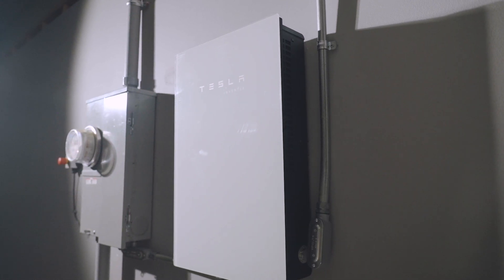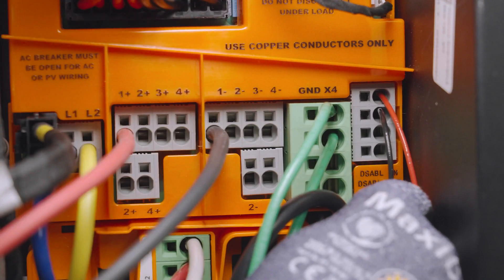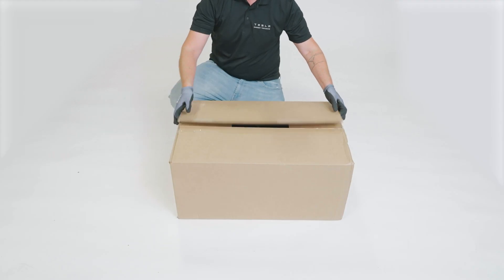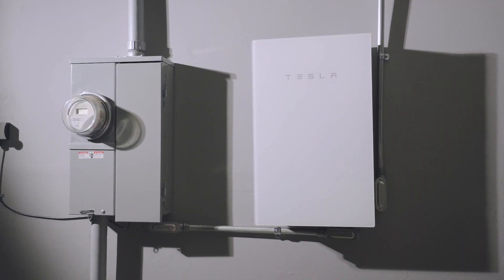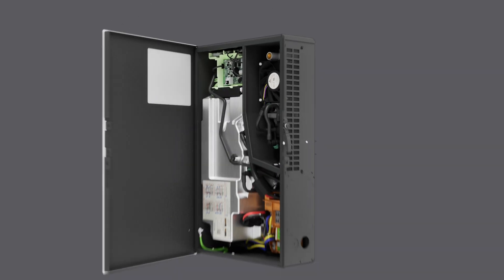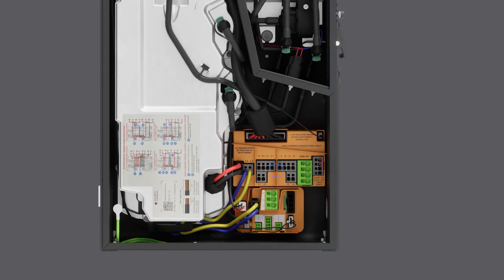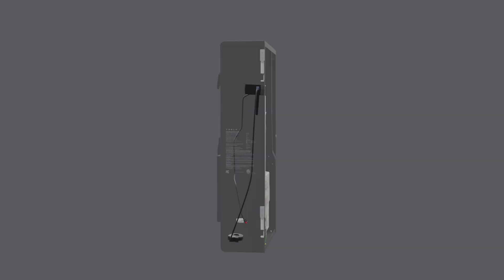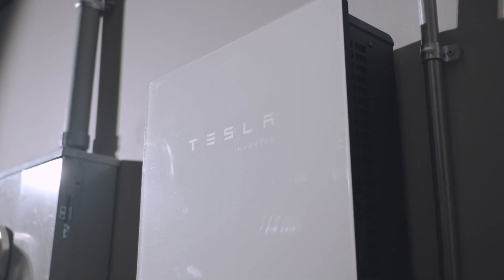Tesla Solar Inverter - Technical Overview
Learn the basics of the Tesla Solar Inverter - a device that is installed along with solar panels or Solar Roof, converting DC power from a solar array to AC power for home consumption.